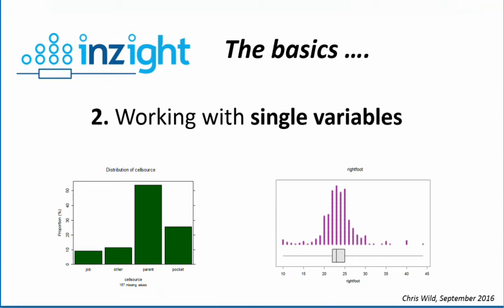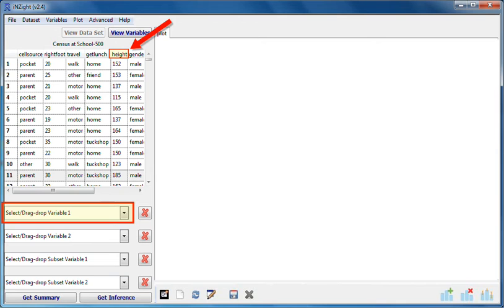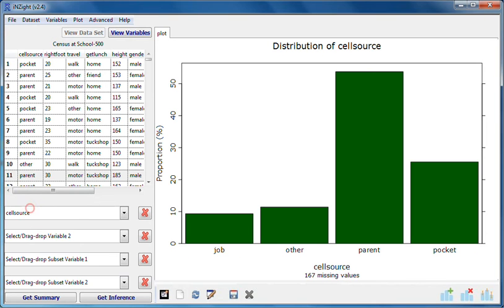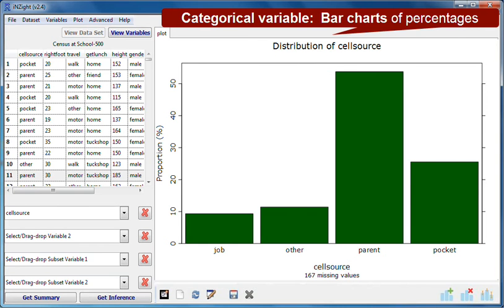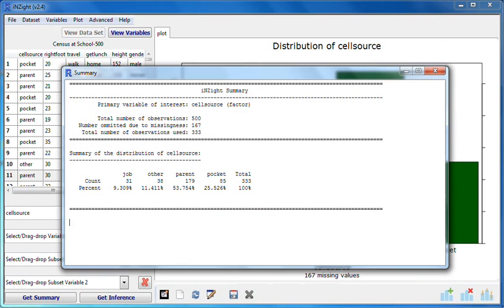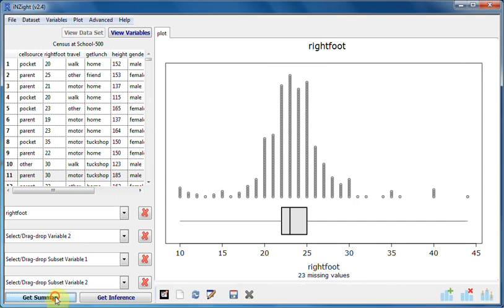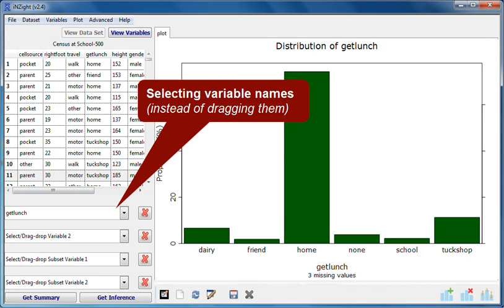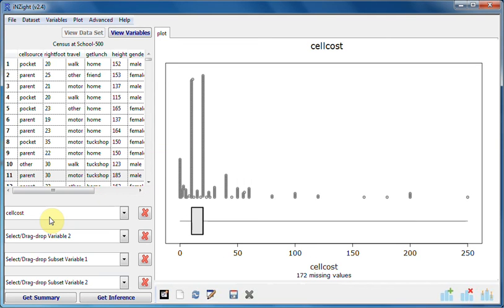iNZight Basics 2: Working with single categorical and numeric variables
Graphics and summary statistics for one variable at a time
(bar charts, dot plots, box plots, frequencies and percentages, mean, median and quartiles)